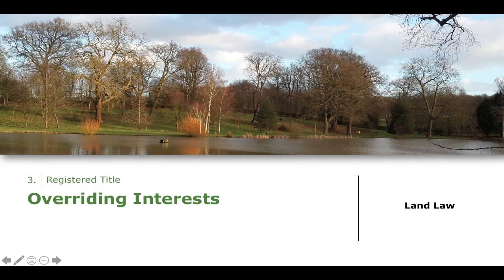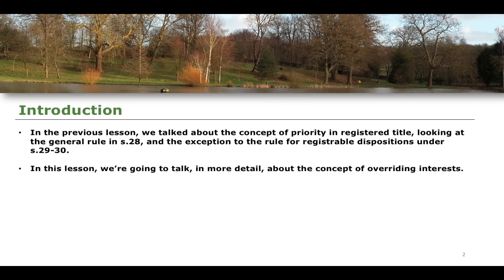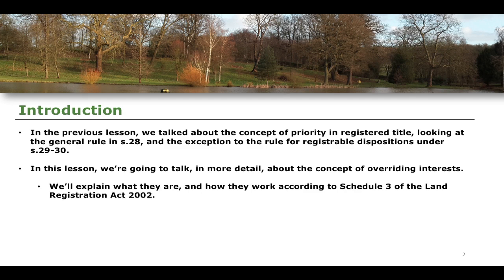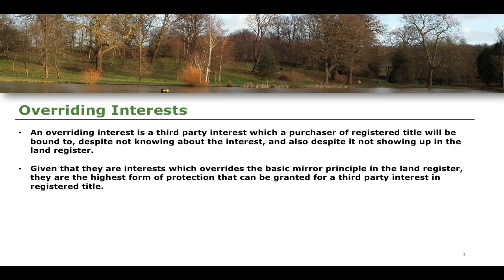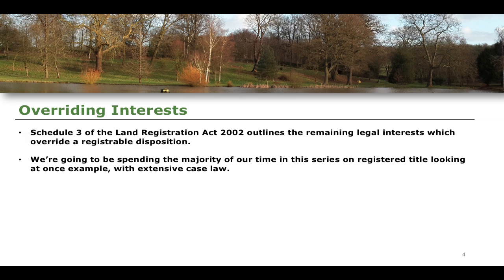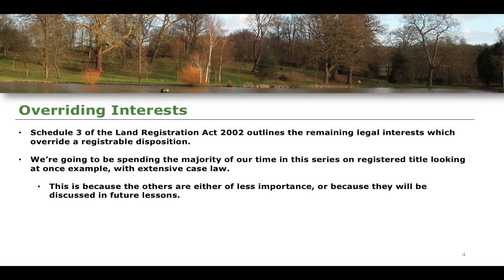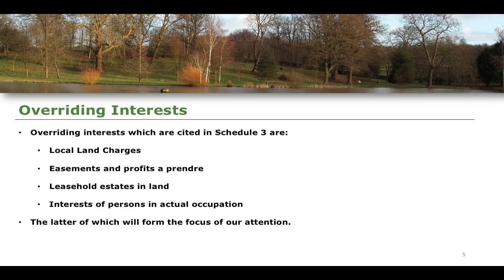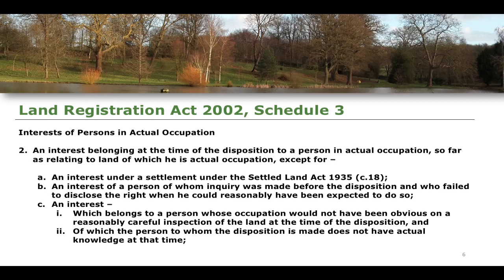Overriding Interests | Land Law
- C. Bevan, Land Law (3rd edn, Oxford University Press, 2022).
- B. Bogusz, Complete Land Law: Text, Cases, and Materials (Oxford University Press, 2022).

English land law, also known as property law, is a complex legal framework that governs the ownership, use, and transfer of land and real property (real estate) in England and Wales. It is a crucial component of the broader legal system and plays a fundamental role in regulating property rights and relationships between individuals and entities.